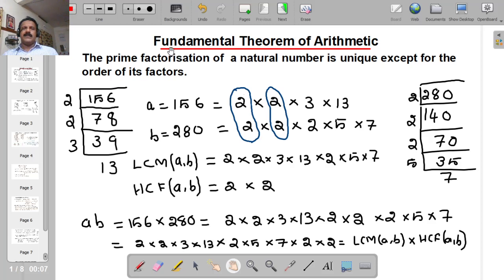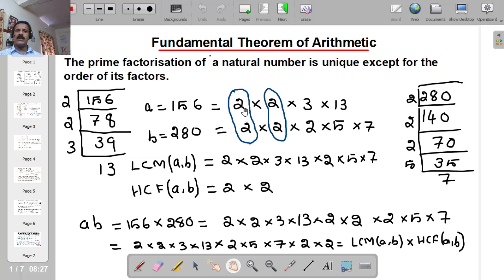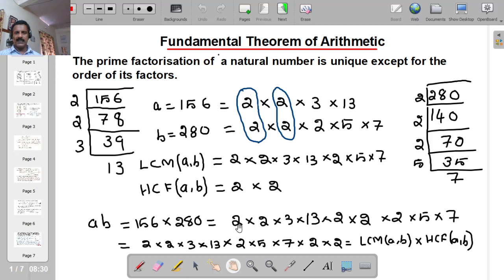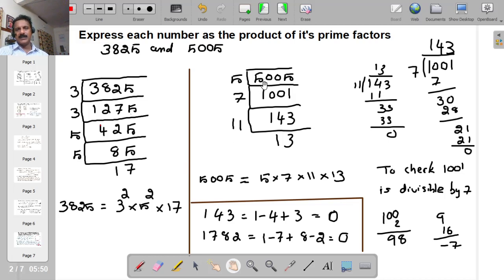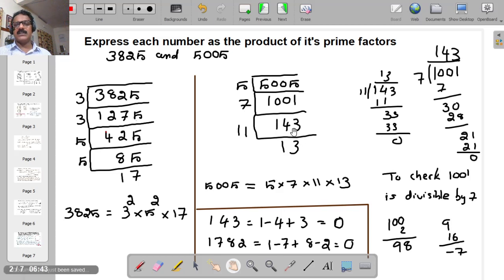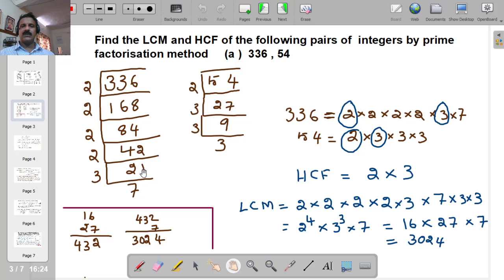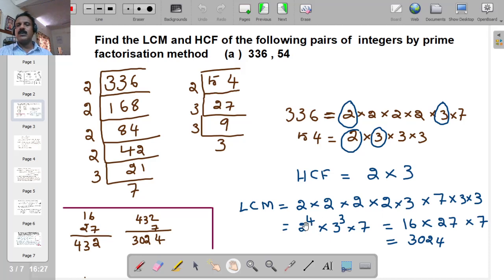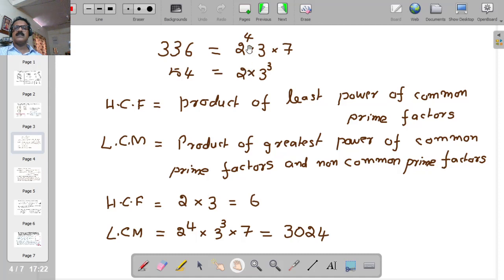CBSE 10 th Standard, Mathematics, Chapter 1, Module 1.3 - Part 1